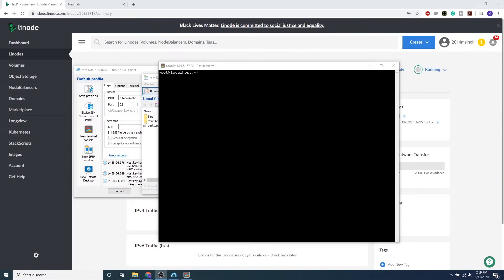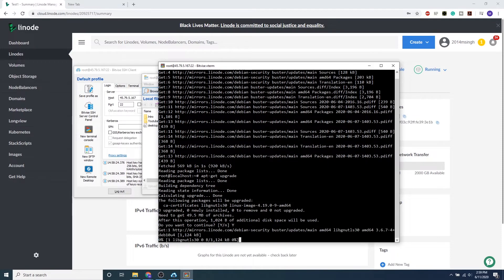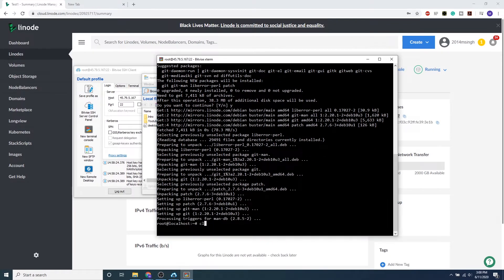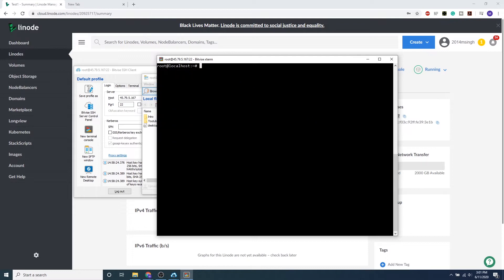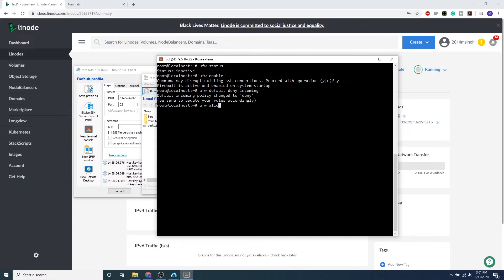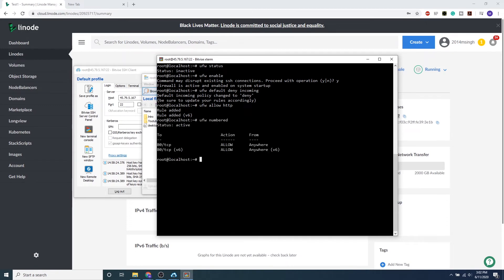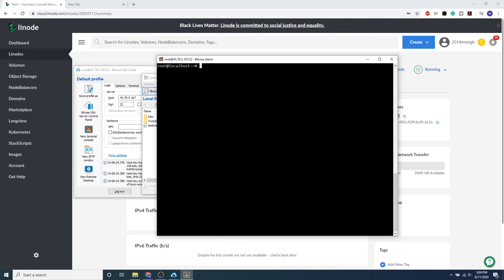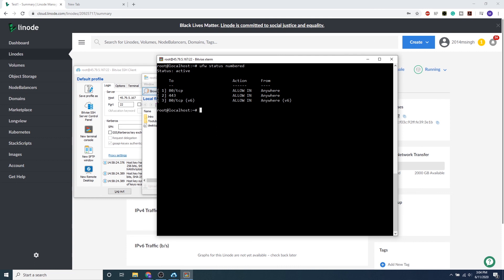VPS | Configuration and Firewall setup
After you have any SSH access to a VPS start with the configuration of the firewall! I hope this quick setup video helps with any VPS needs!

The secure setup of all Virtual Private servers is important for lab or business practice!